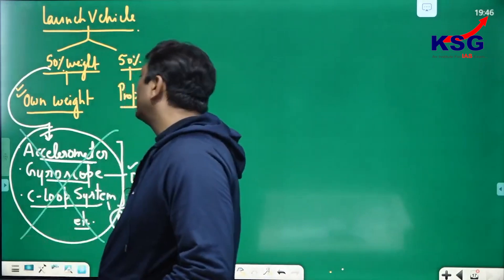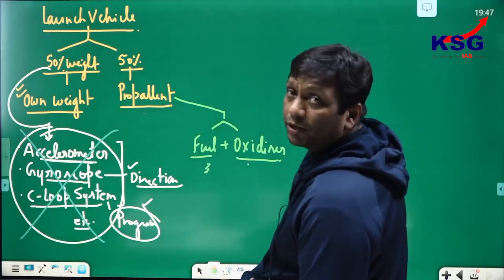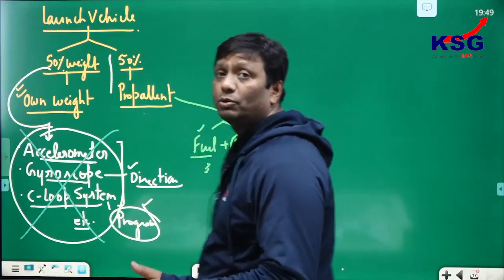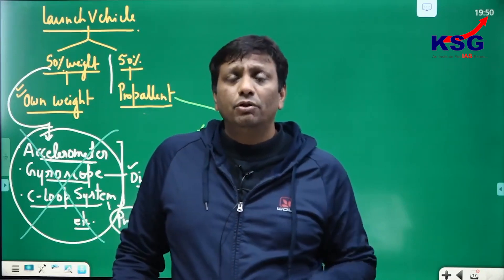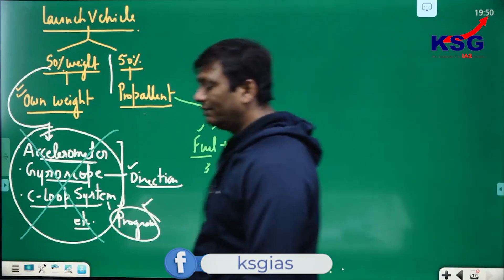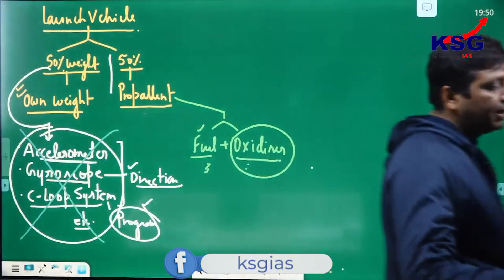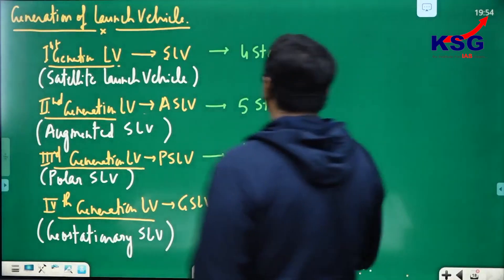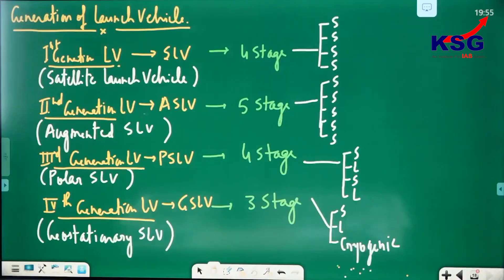Satellite Launch Vehicles | Ravi Agrahari Sir | Science and Technology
8 in Top 10 and 17 in Top 20 Successful Candidates of UPSC Civil Services Exam 2021 Are From KSG. With around 500 Selections from 2021 KSG have more than 70% Successful Candidates this year as well

More Than 80 out of 100 Successful Candidates including All Top 5 of UPSC Civil Services Exam 2020 Are From KSG. Also, more than 70% Successful Candidates belongs to KSG.

We have Prelims, Mains, Integrated Test Series and Destinaire Program

KSG Branches under the expertise of Dr Khan
Two are situated in Delhi, such as Hudson Lanes 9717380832 (Vijay Nagar) and the other in Karol Bagh 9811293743 (Old Rajender Nagar).
Our Jaipur 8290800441 (Rajasthan) Centre is at LAL KOTHI, TONK ROAD.
We have two Centres in Madhya Pradesh, one is in BHOPAL 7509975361 and other is in INDORE 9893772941.
We also have our centre in Patna 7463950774 (Bihar) and Ranchi 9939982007 (Jharkhand).
We have two centres in Bengaluru (Karnataka) which are located in Koramangala 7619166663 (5th Block) and Chandra Layout 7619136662 (Vijay Nagar)
We have our Off-campus Centre in Imphal 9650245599 (Manipur)